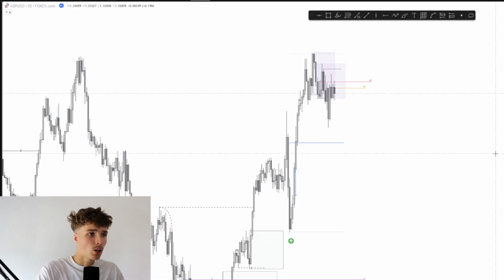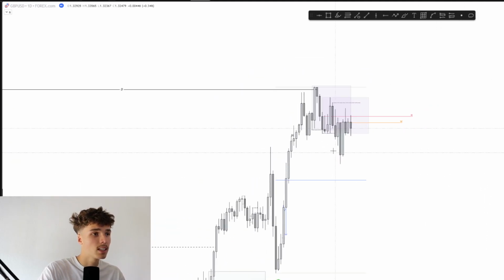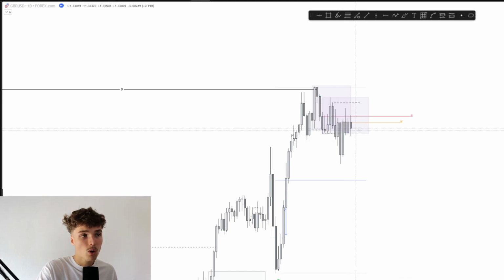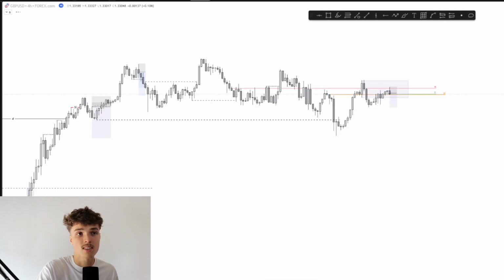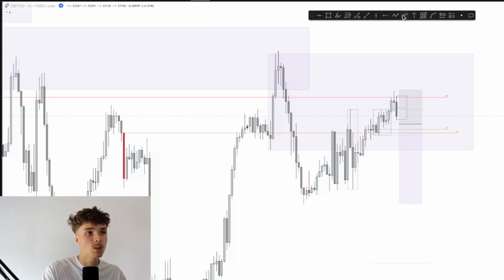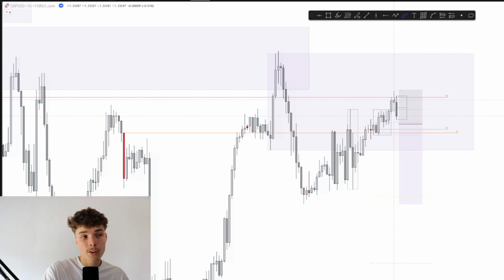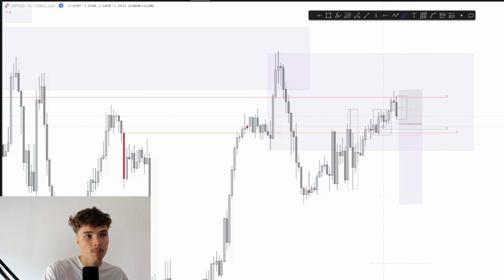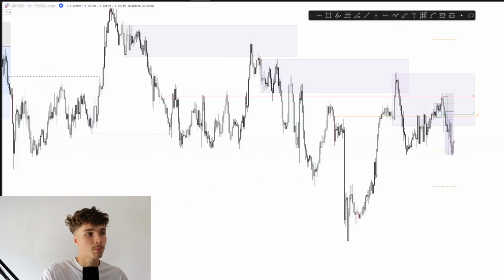This is The Perfect Moment To Enter the Market! - Trade Breakdown #3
In this breakdown, I walk you through one of my recent trades — explaining exactly why I entered, how I managed the position, and where I exited. If you're learning how to trade or just want to see real strategies in action, you're in the right place!

I’m excited to start this journey with you. Let's grow together! 🙌

🔵 Follow me for more real trading tips, strategy breakdowns, and market insights!